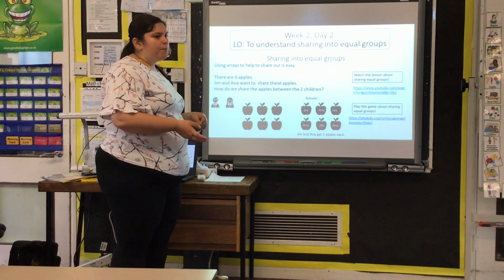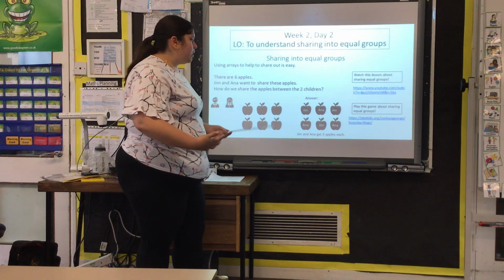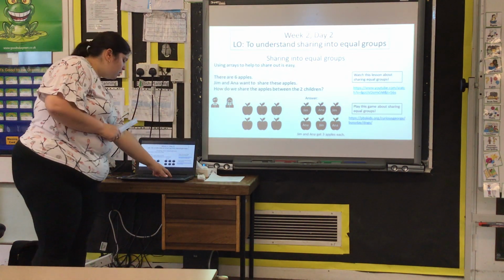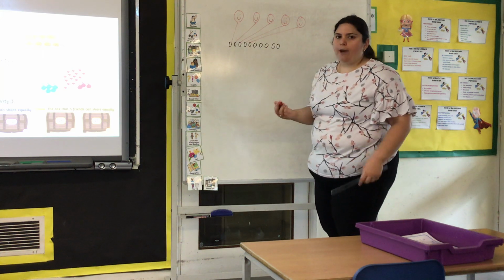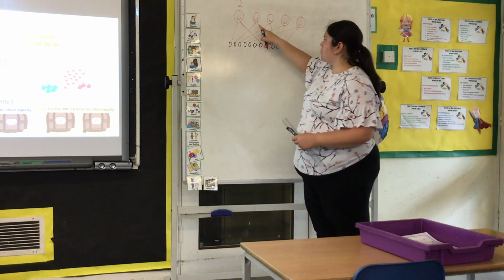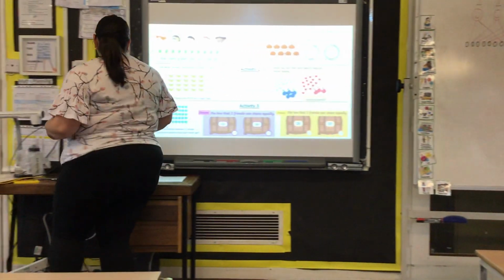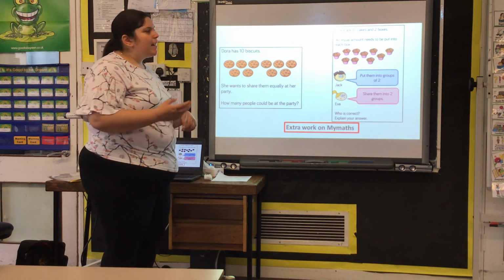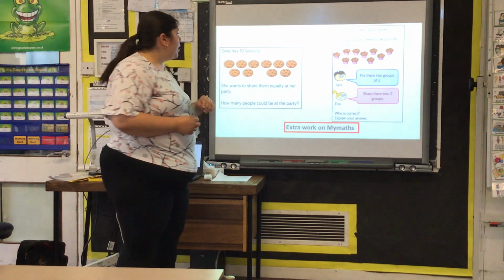Year 1, Block 5, Maths, Week 2, Day 2